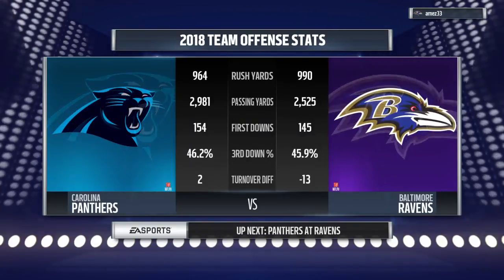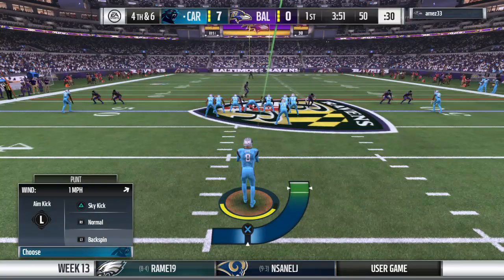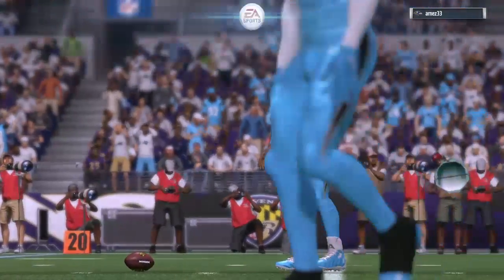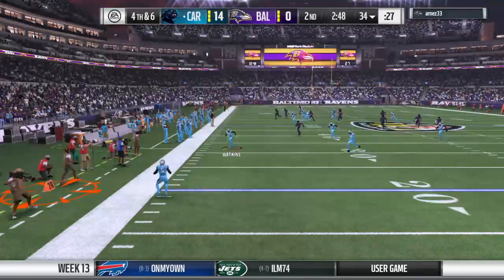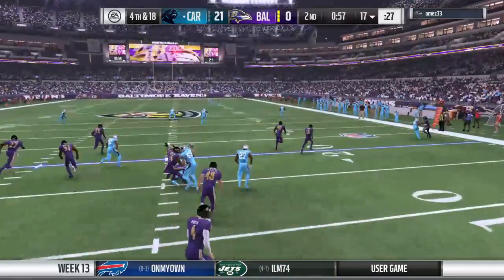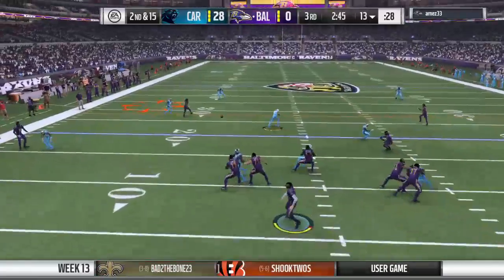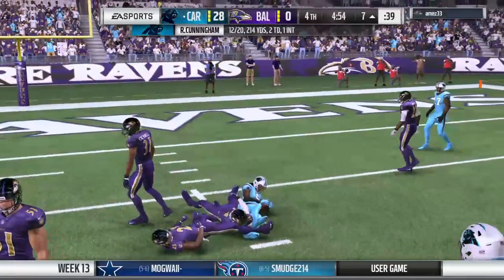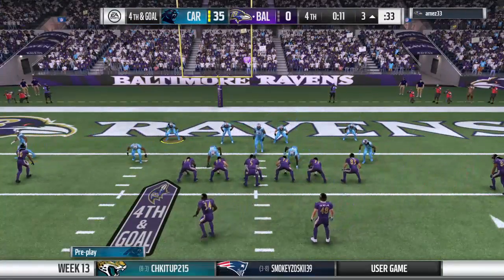bubdub2016's Live PS4 Broadcast